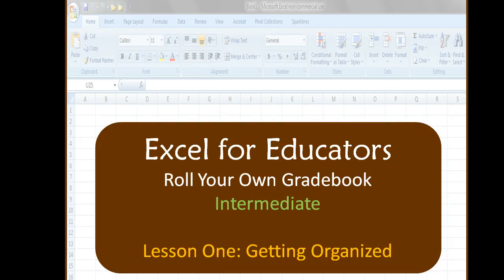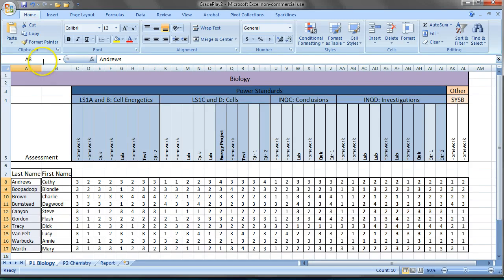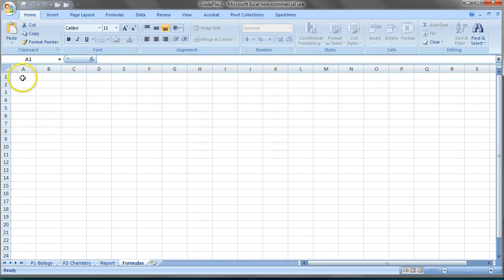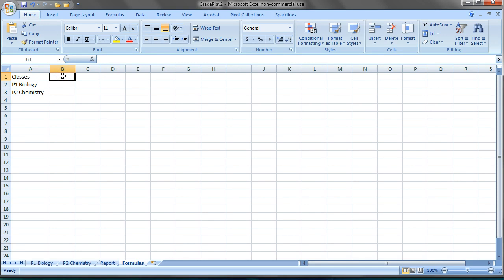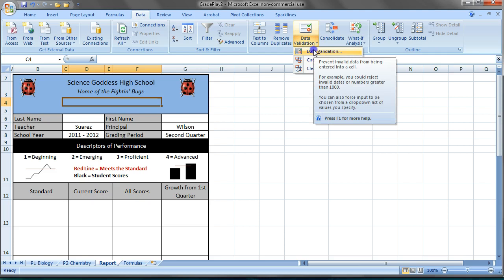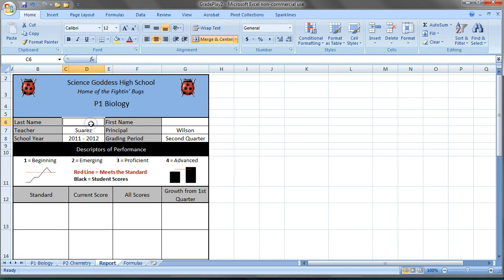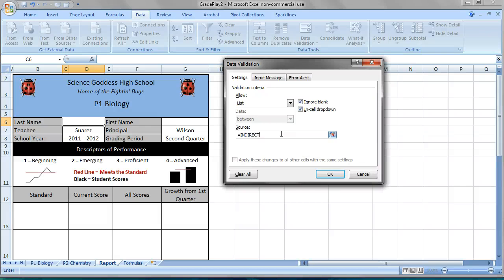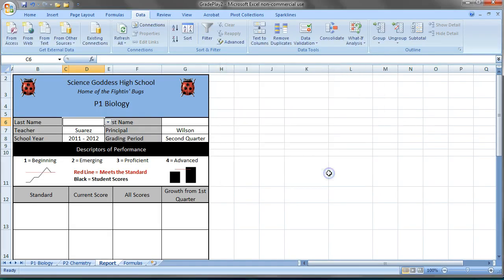Excel for Educators 3: Getting Organized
This is the first video in a 3-part series for the Intermediate level gradebook in Excel. In this lesson, you will learn to organize data on a separate worksheet and create a dropdown list which is dependent upon another dropdown list.